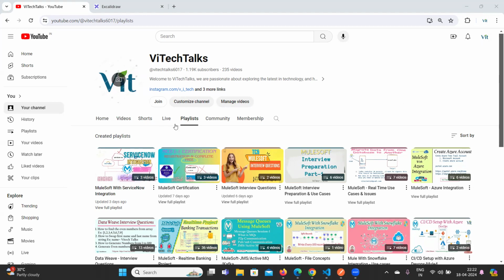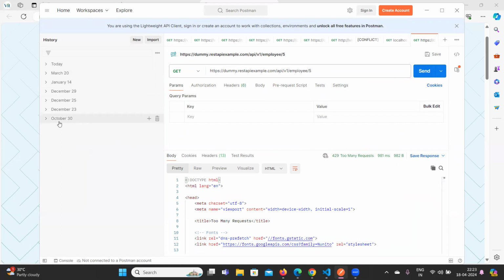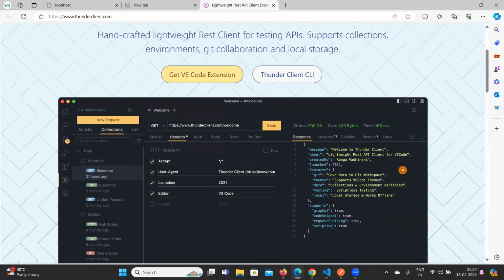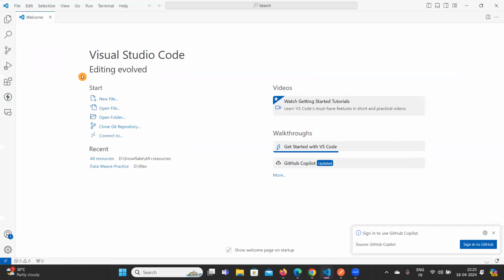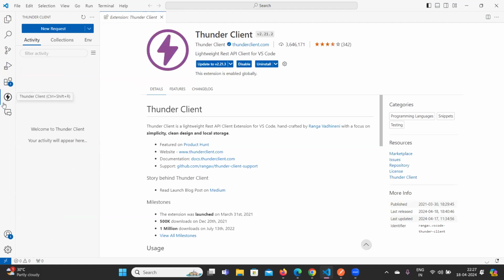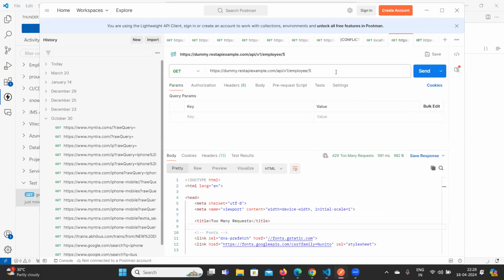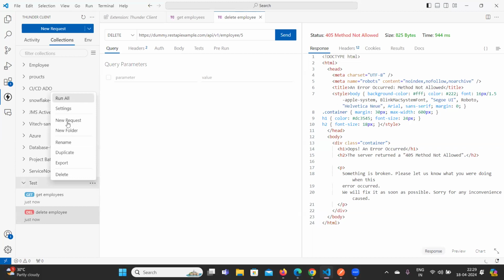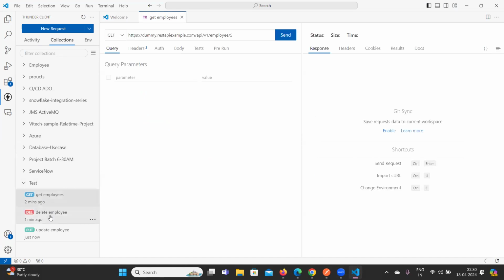Thunder Client in VS Code- Alternative to Postman | @vitechtalks | API Testing using thunder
Welcome To ViTech Talks, In this video you can learn below key concepts
VS Code download & Install
Install thunder client Plugin
Test API using VS code and thunder client
Benefits of thunder client
Alternative to Postman - API Testing using thunder client and benefits

thunderclient
thunderclient api testing
secureproperties
dataweaveInterviewQuestions
dataweavepatternprinting
dataweaveComplexQuestions
Raml Design
Security
Authorization
Authentication
Api Manger
Basic Authentication
Rate Limiting policies
Error Handling
azure integration
twilio connect
mulesoft project
mulesoft rtf deployment
mulesoft automation
mulesoft integration
mulesoft mock interview
mulesoft developer
mulesoft demo
anypoint studio
mulesoft training